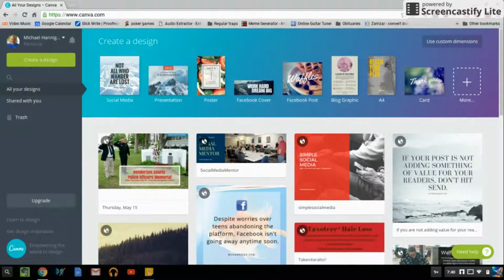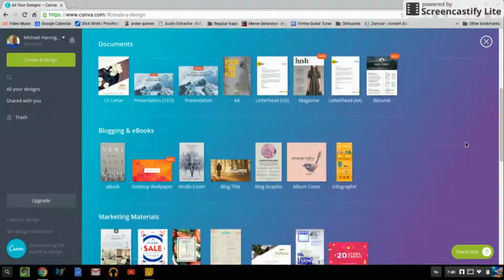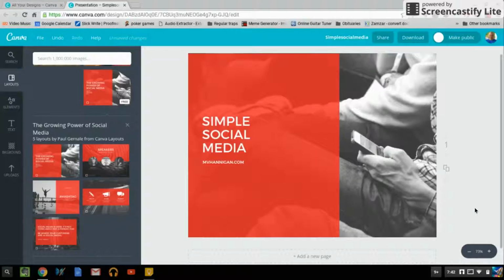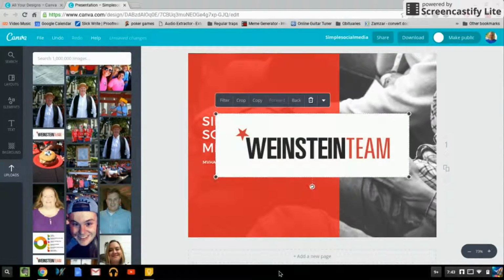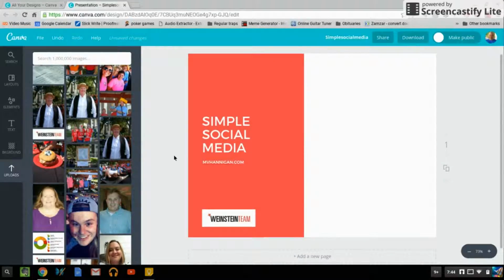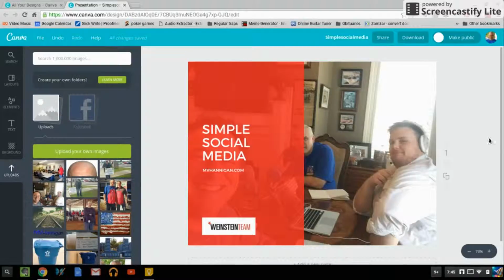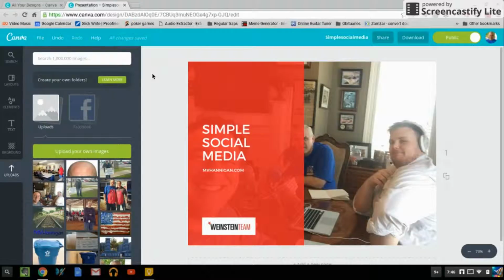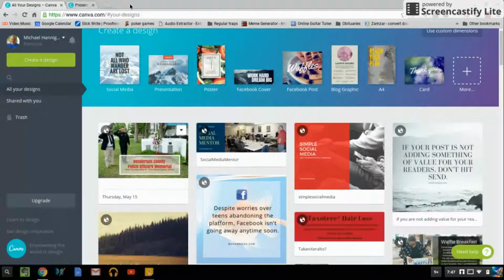Simple Social: Easy graphics with Canva